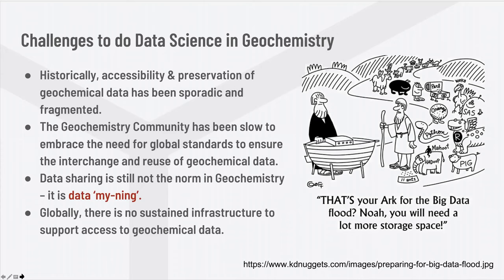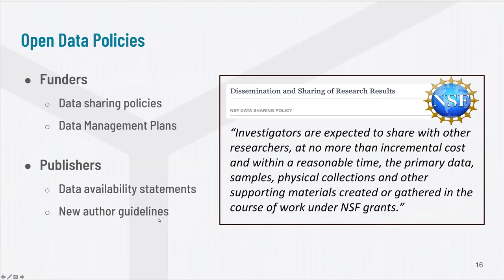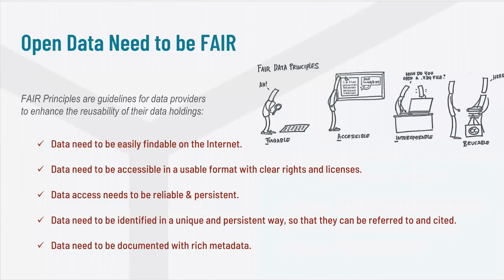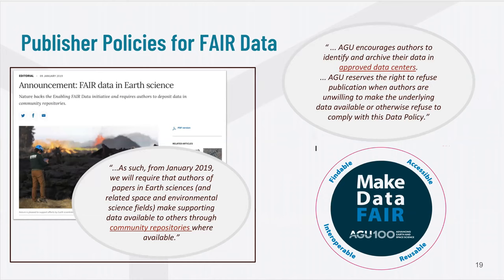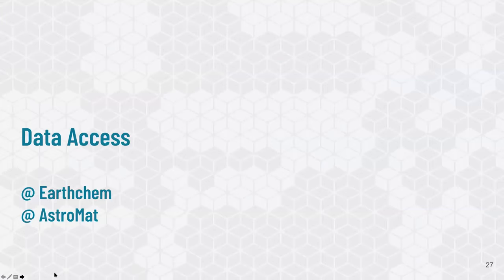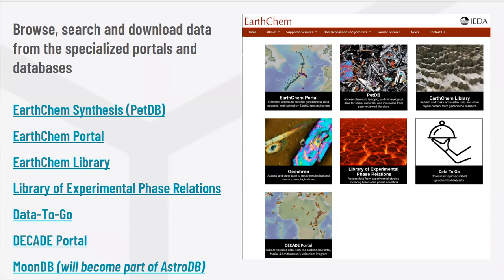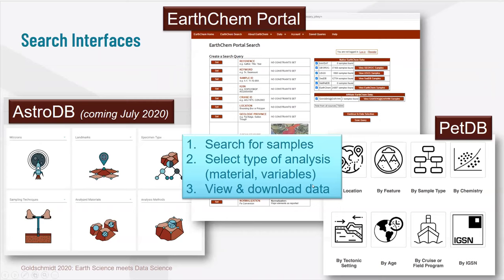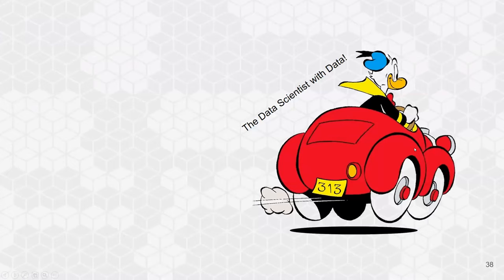Earth Science meets Data Science Workshop - Session 2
Data Systems & Services at EarthChem & Astromat - Kerstin Lehnert, Lucia Profeta (Columbia University)